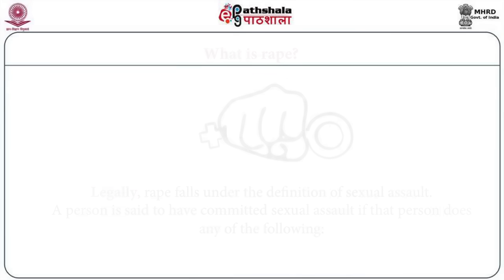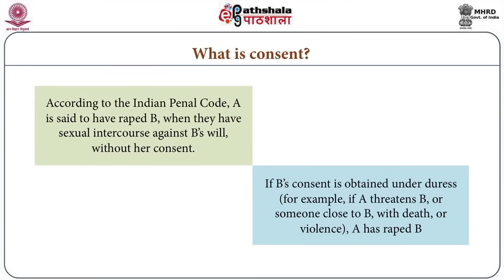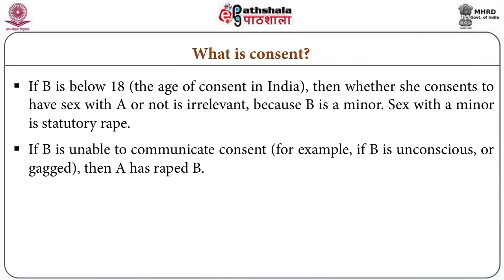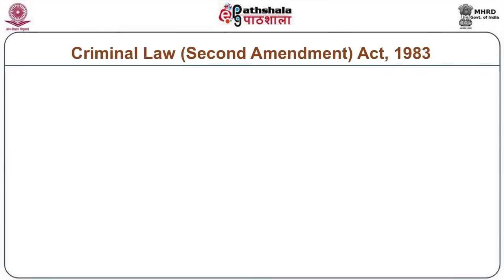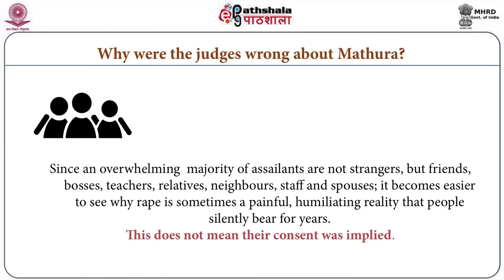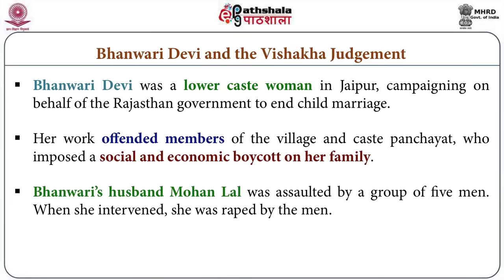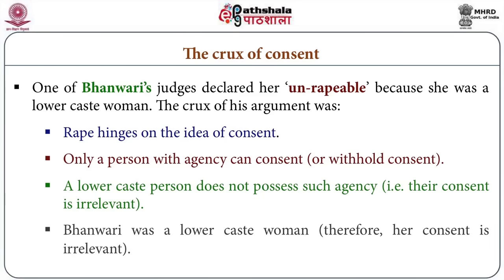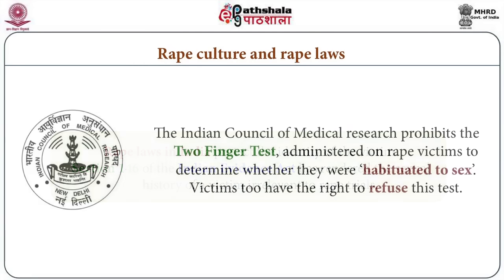Understanding Consent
This lecture tries to understand the term 'consent' within the way rape laws are drafted and upheld in India.